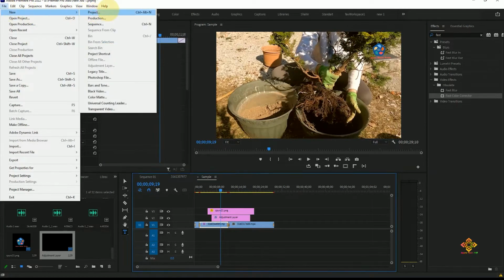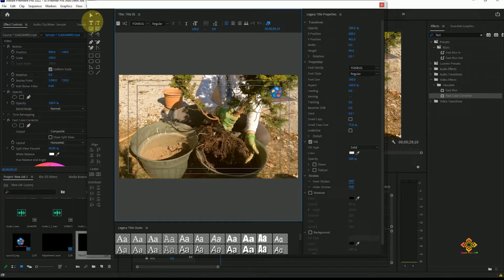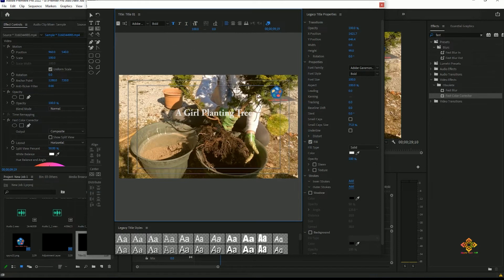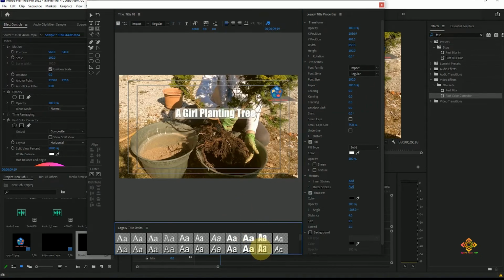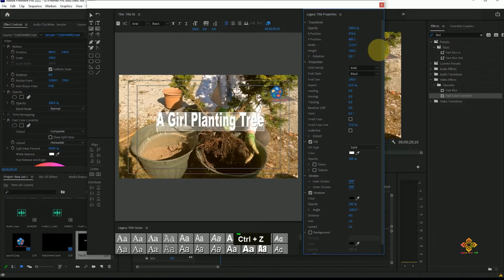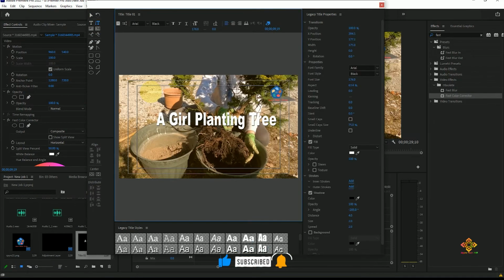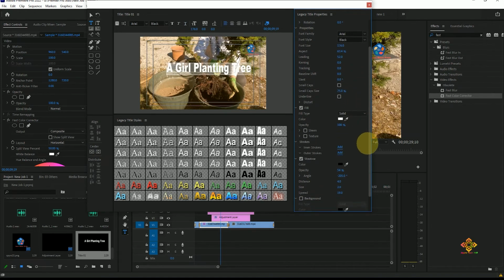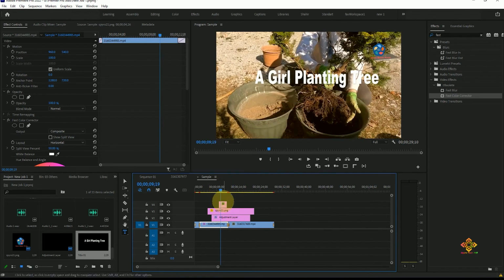Adobe Premiere Pro Course ( Lesson -06) How To Add Title or Text In Your Video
How To Add Title or Text In Your Video
Lesson -06

Adding titles or text to your videos in Adobe Premiere Pro is a great way to grab your viewers’ attention and make your videos stand out. In this video tutorial, you’ll learn how to create and customize stunning titles and text.

You’ll start by exploring the Essential Graphics panel, which houses all the tools for creating and customizing titles in Premiere Pro. Then, you’ll learn how to add text, adjust font and size, change text color and alignment, and more.

In addition, you’ll learn how to use the Pan and Zoom effect to animate still images with titles and text. You’ll also discover how to use the Graphic Title Tool, so you can quickly create and customize complex titles with just a few clicks.